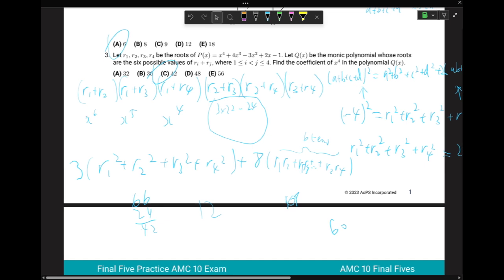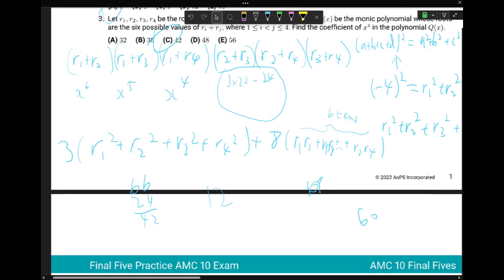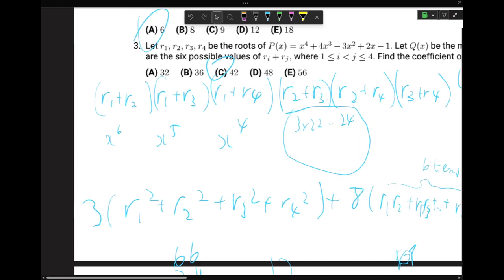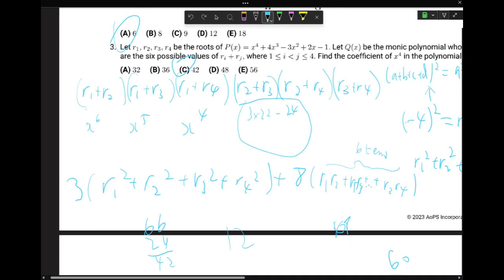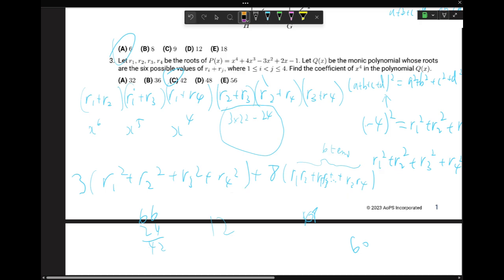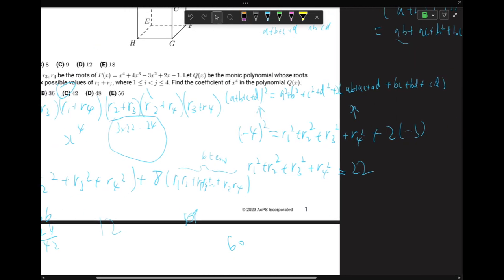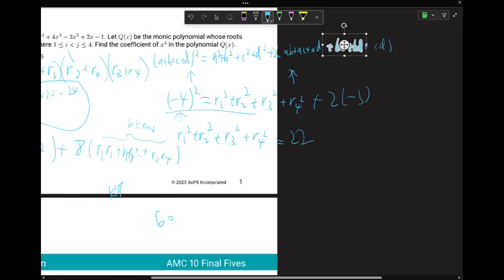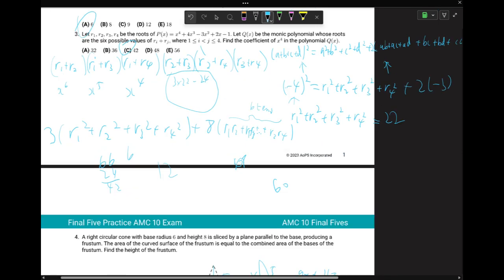Explanation Of Problem I Shared Last Week